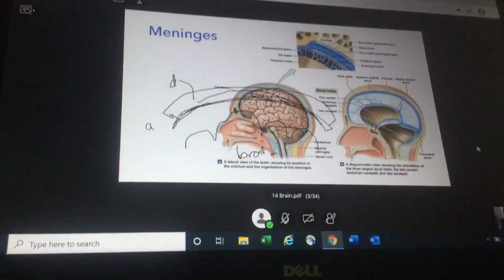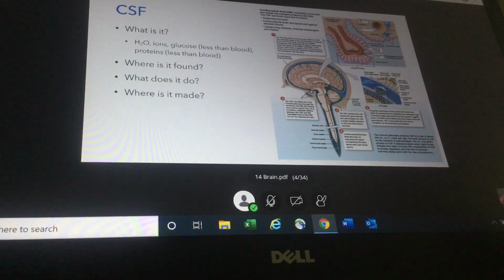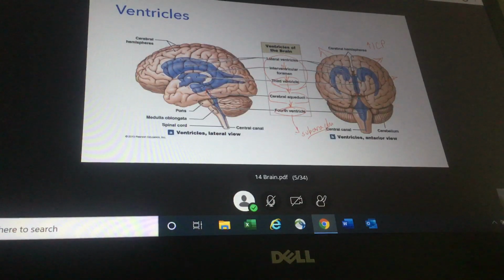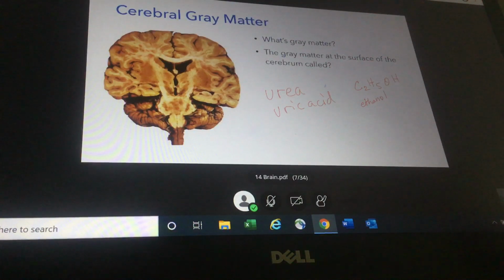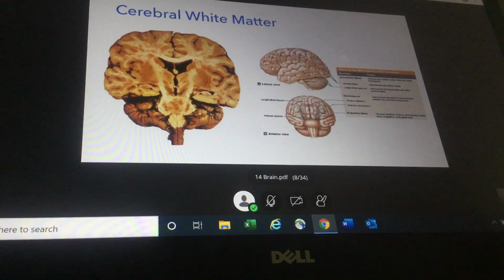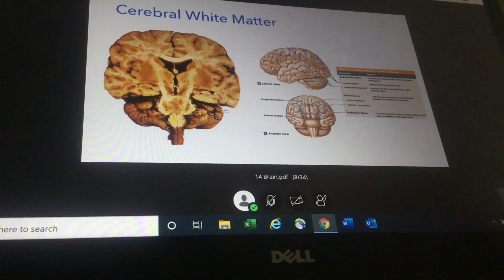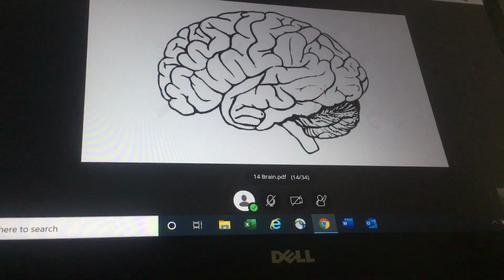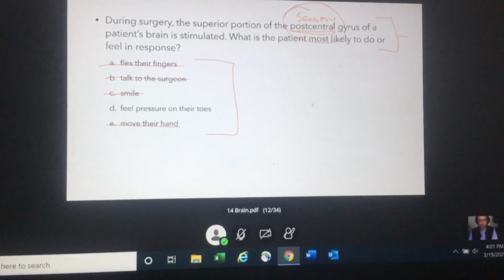Ap class 9 part 2